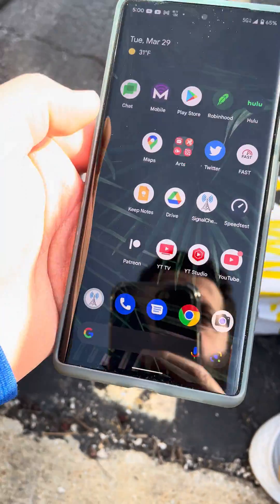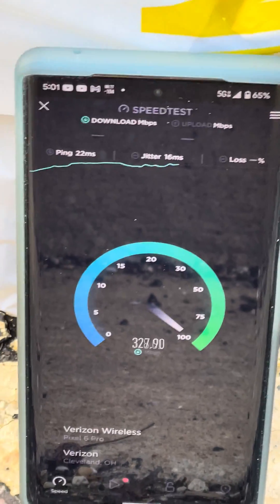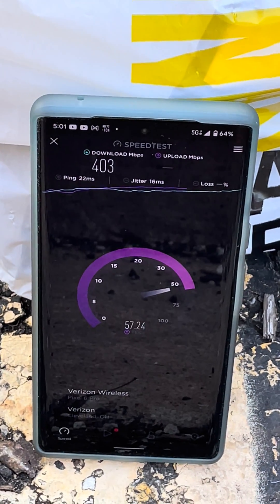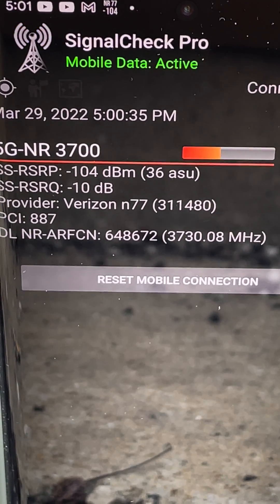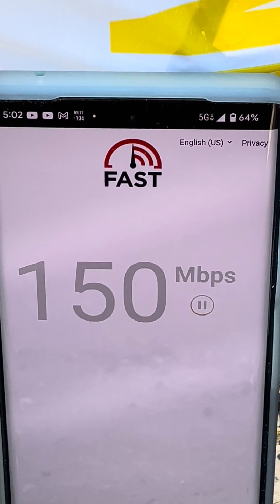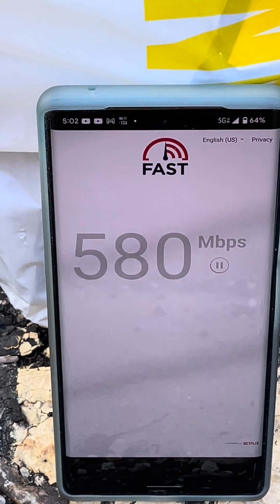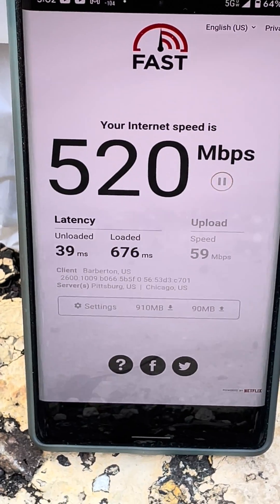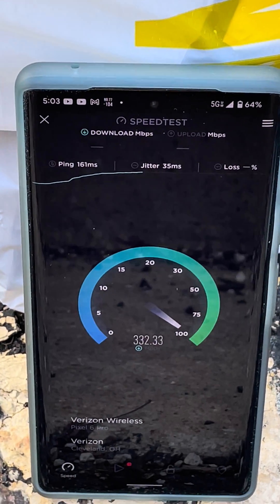C Band getting faster at Buffalo 🦬 Wild Wings Strongsville, OH. N77 Verizon